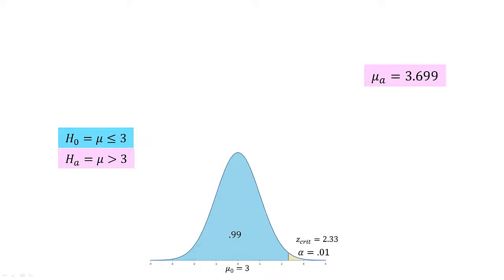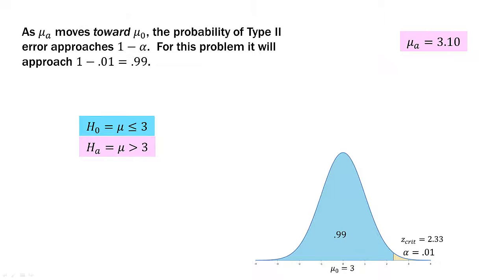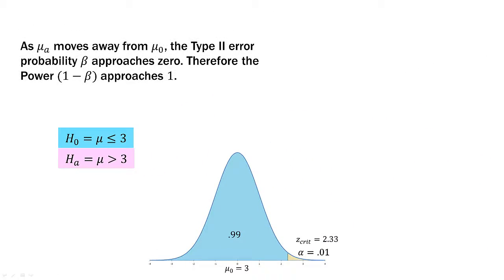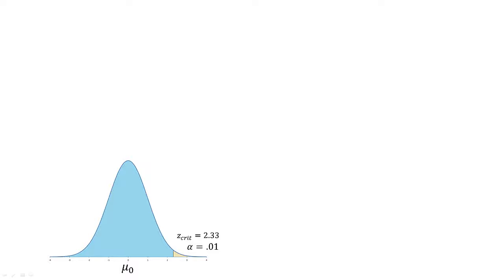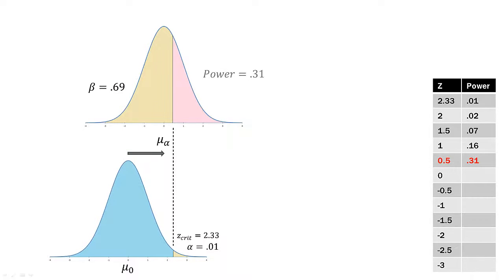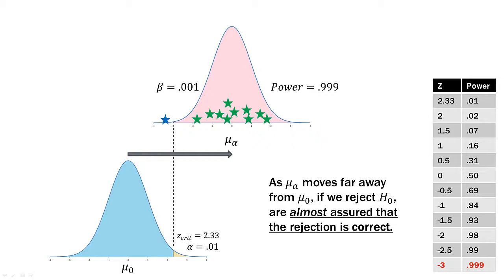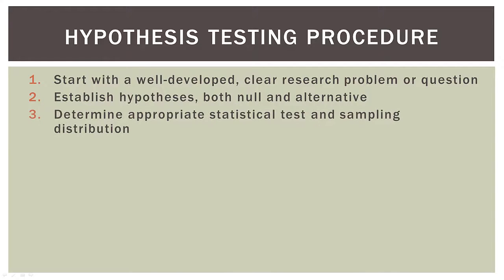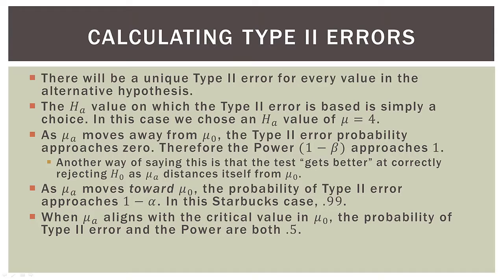Statistics 101: Calculating Type II Error, Test Power Curve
Statistics 101: Calculating Type II Error - Part 2

Part 1: Conceptual Background with Example
Part 2: Curve Animation and Test Power

In Part 2 of this video we examine the relationship between three concepts: 1) Type II error, 2) Test Power, and 3) the difference between the hypothesized and alternative population means. This is done through simple animations and visual techniques so you can understand what is actually happening at a fundamental level. Finally, we graph the Power curve for the statistical test and discuss its properties. Enjoy!